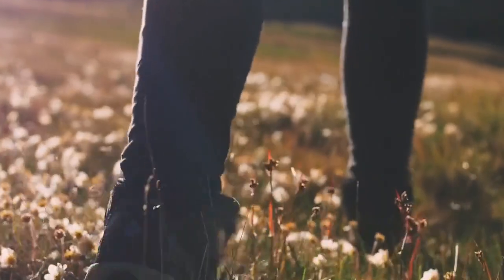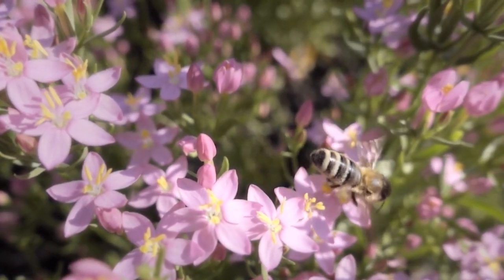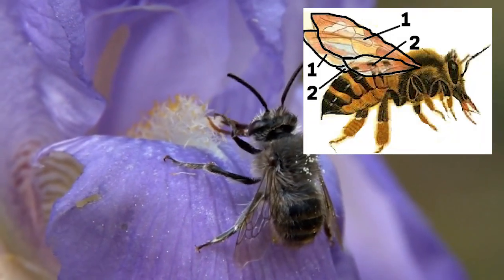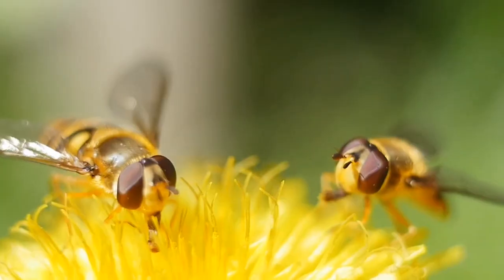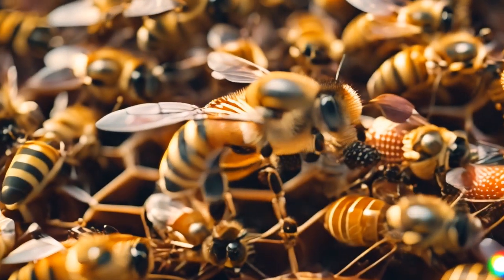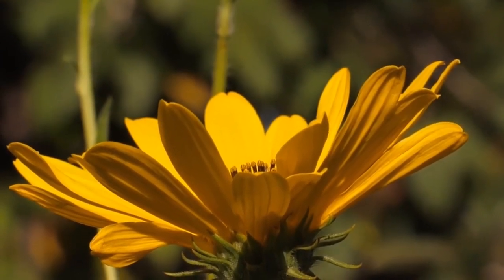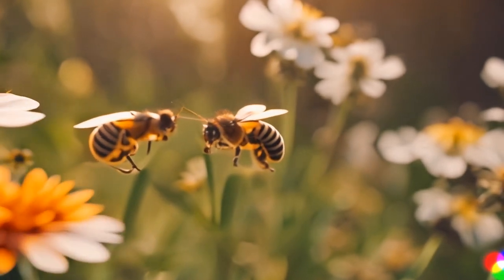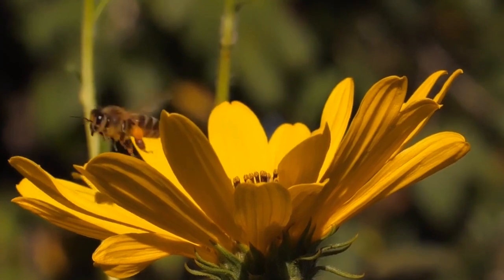Bees! Educational Video For Kids about Bee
Educational video about bees for children. This is a short interesting educational video for toddlers and younger students.
In this useful video about bees, children will learn about the life of a bee named Buzz.

🐝A Nature Adventure for Kids! 🌼

Welcome to our buzzing beehive of knowledge! 🍯🌸 Join us in this exciting educational journey as we explore the enchanting world of bees. 🐝🌿 We uncover the mysteries of these tiny pollinators through vibrant animations, fun facts, and a sprinkle of honeyed curiosity.

🌈 Why Dive into the Bee Kingdom?

📚 Educational Entertainment: Our animated bee characters, from Buzz the Explorer to Queen Bee Majesty, make learning about bees a delightful experience for young minds.

🌻 Pollination Prowess: Discover the secret superhero power of bees – pollination! Watch as they flit and flutter from flower to flower, ensuring a world full of colorful blooms.

🍯 Hive Harmony: Peek inside the beehive and witness the teamwork, dance, and communication that make bees extraordinary social insects. It's a hive of activity you won't want to miss!

🚀 Kid-Friendly Fun Facts: We've packed our video with fascinating bee facts that are sure to leave your little ones buzzing with excitement.

🌟 Let's learn, laugh, and be amazed by the incredible world of bees together! 🎉🐝

🍯🌼 Dive into the wonders of nature with "Green Genius Juniors" – where learning is as sweet as honey! 🌼🍯